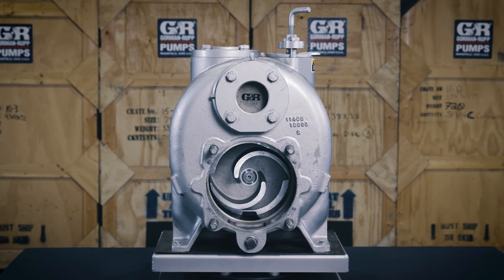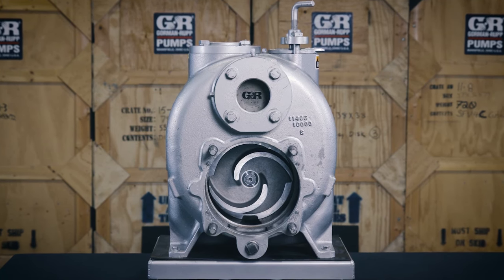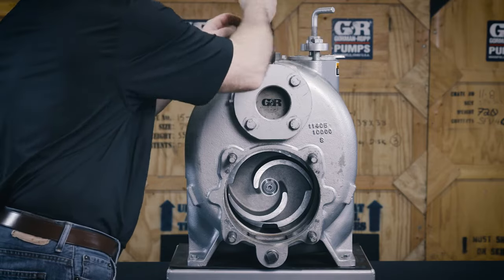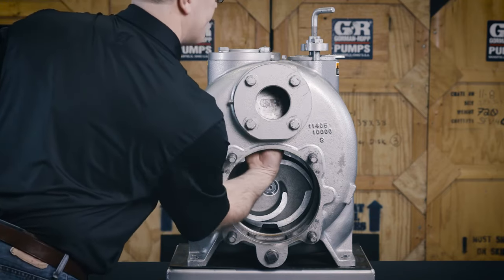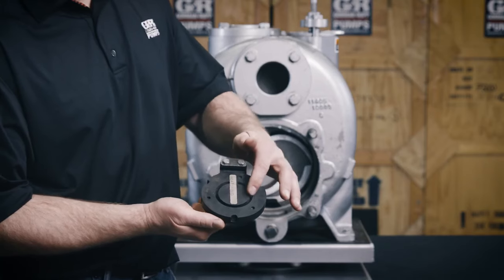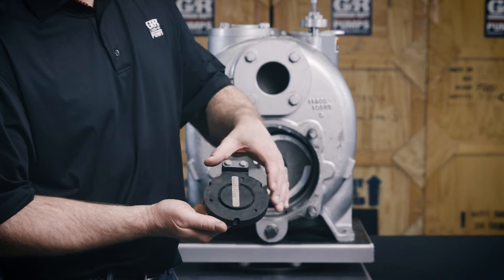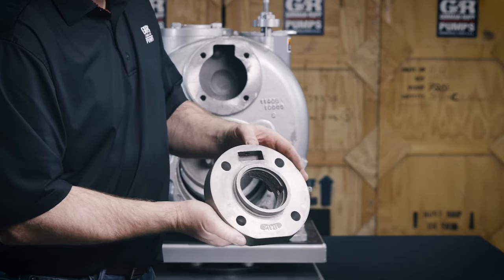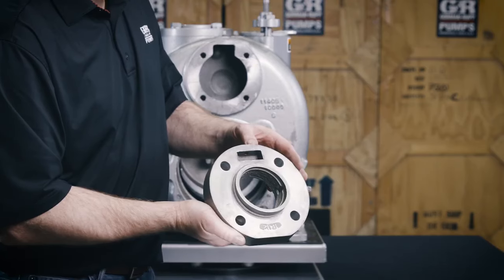Self Priming Pump Maintenance Suction Check Valve Removal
Discover the unparalleled convenience of the Super T Series self-priming pumps. Engineered with an effortless-access suction check valve, this innovative feature sets it apart from the competition. Say goodbye to cumbersome disconnection of piping during maintenance - our valve allows for hassle-free inspection and replacement, simplifying pump upkeep. Witness the seamless process in action as demonstrated in this video guide, showcasing the effortless removal of a suction check valve from a Gorman-Rupp Super T Series pump